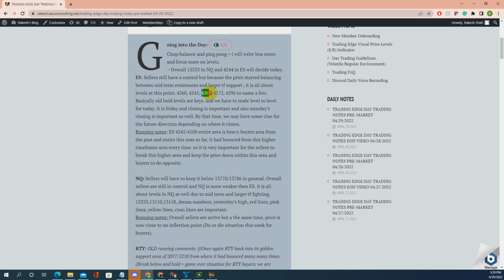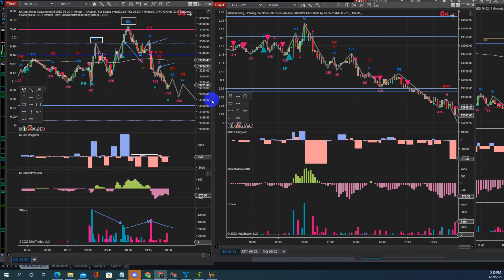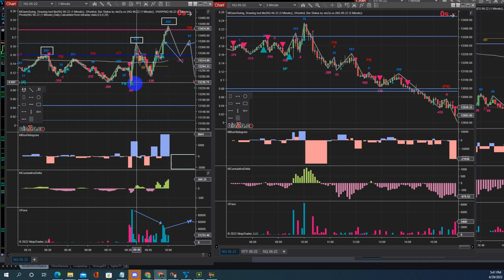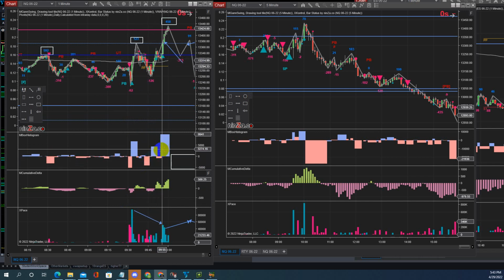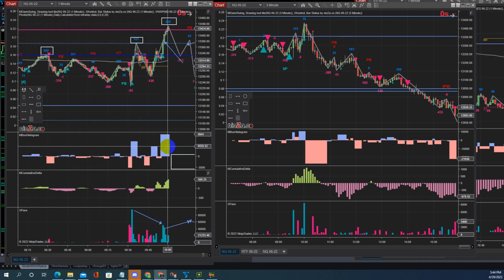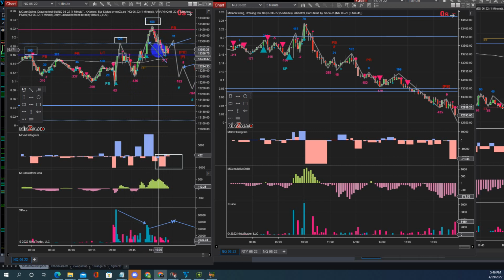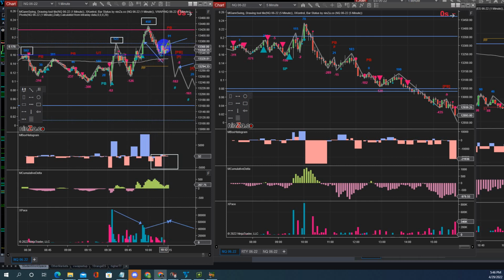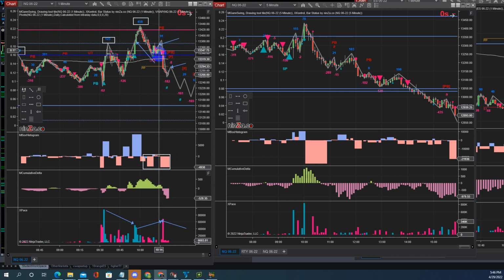Trading Edge Levels - S&P500, ES emini & NQ futures in conjunction with Mboxwave for 04/29/2022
some fake signals using mbox today in the am (1 min chart only) to the buy side and then it was very good signal to the short side.Learn to Trade E-Mini S&P 500, Nasdaq, Russell, Dow, Crude,Gold,Ultrabond, Natural gas, Wheat, soybean, Corn and Bitcoin.  I discussed about other commodities only in discord except gold and crude. Simply by going through the EOD video consistently, you will learn 60% of what i know. In discord, you will get live analysis of all the indexes with precise intraday levels through out the day and what not to do on a given day, which side to favor, which side to ignore etc.

👉 Discord Community : Access is only available through website subscription. Private Discord Room :Access through Discord ID "livingstone76#2197 "